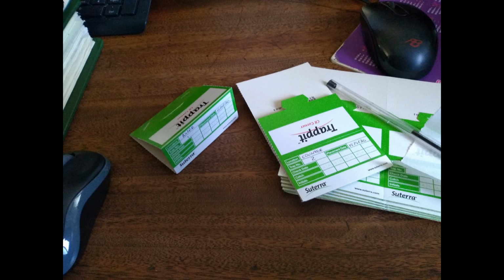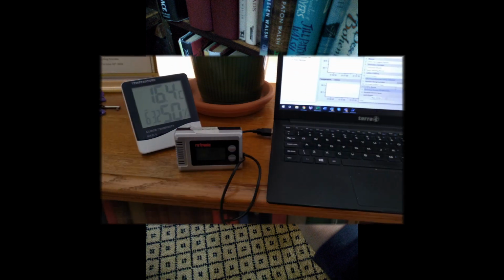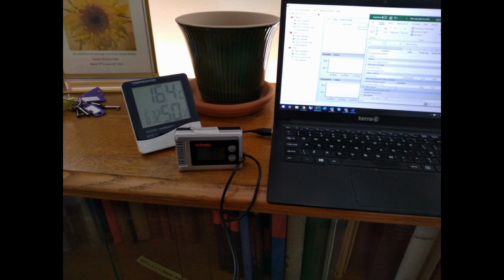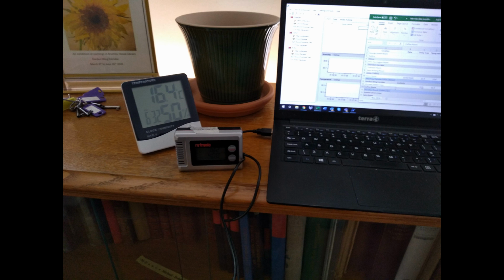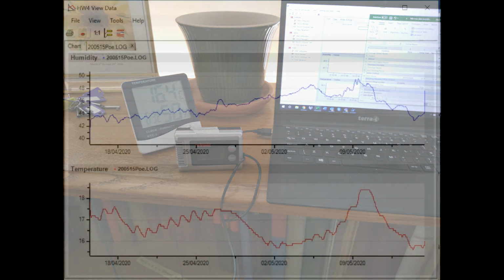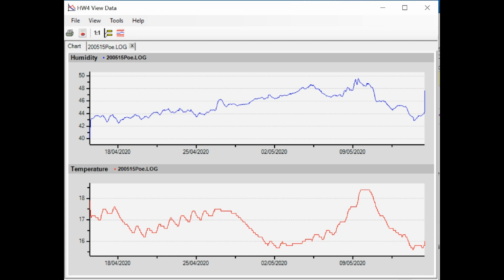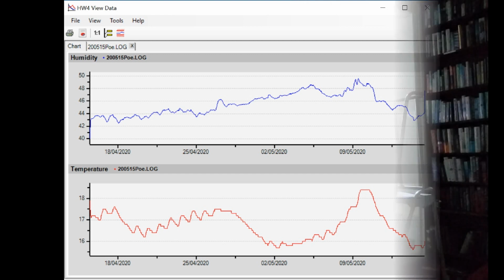Collections Care in Lockdown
The library may be closed but we're still taking care of the books! Anja explains a bit about the conservation checks she's doing while the library is in lockdown.